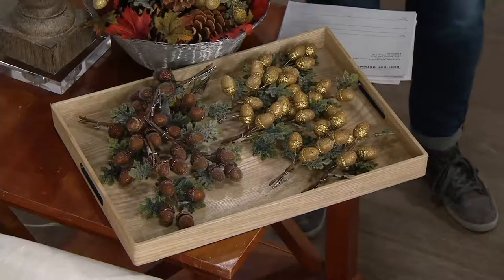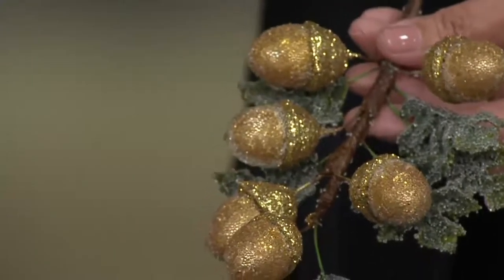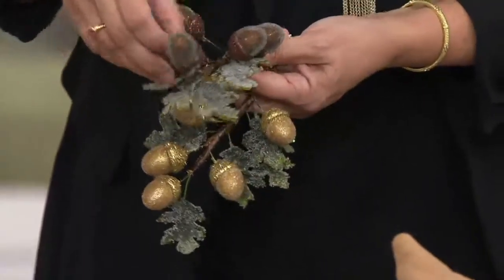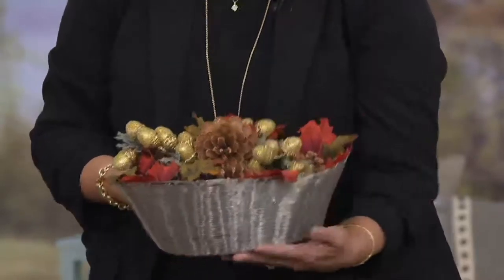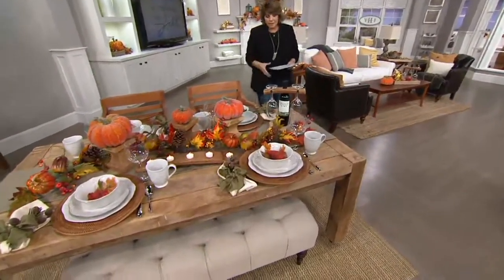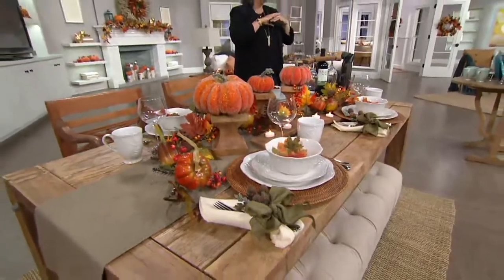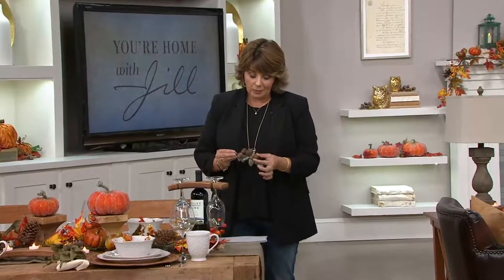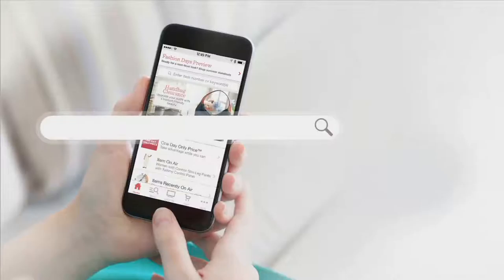Set of 6 Beaded Acorn Clips on QVC